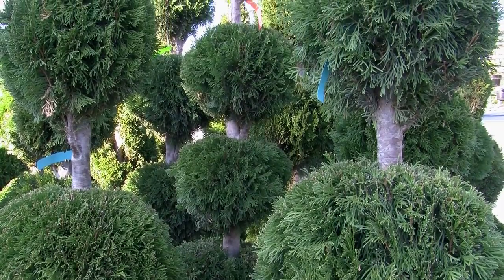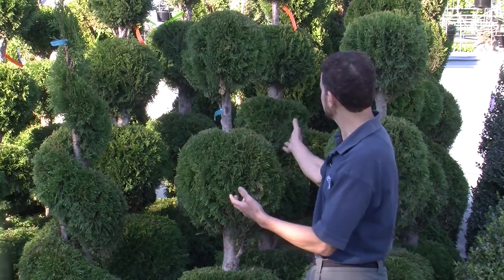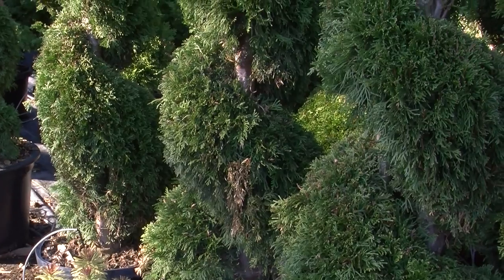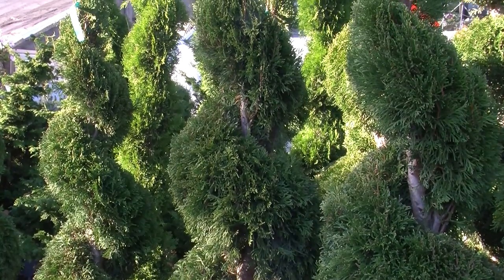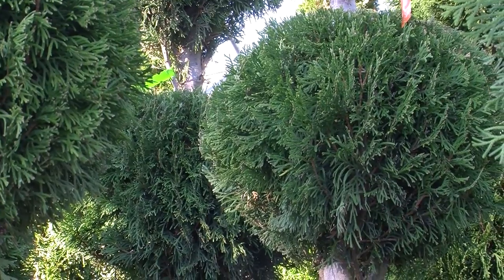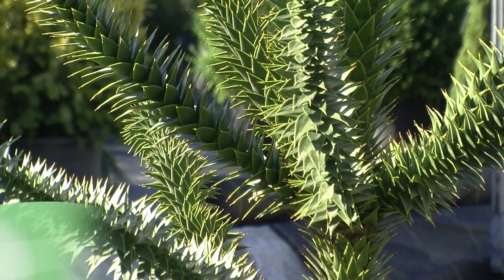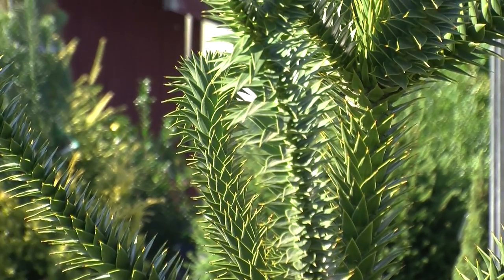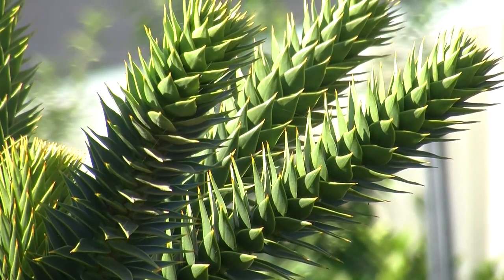Choosing Topiaries For The Landscape